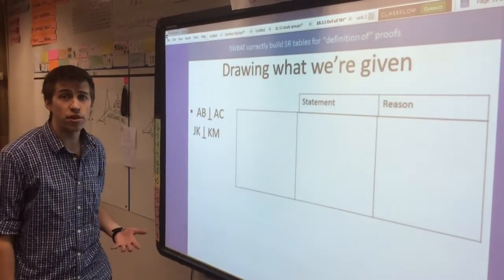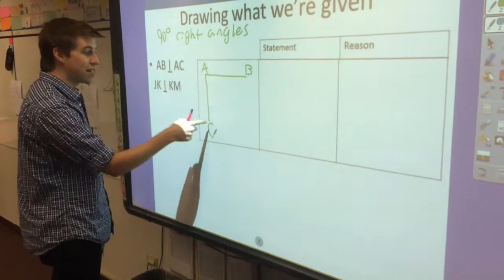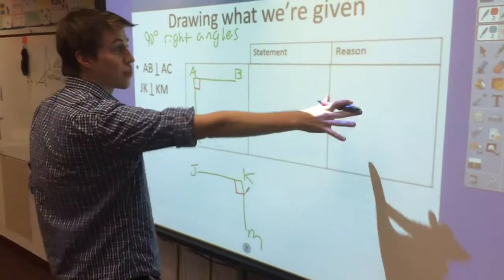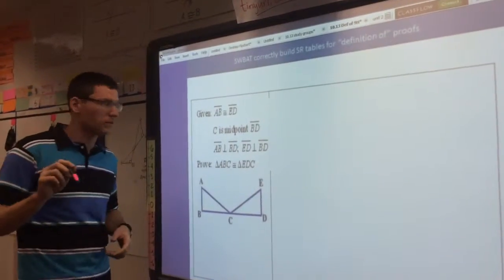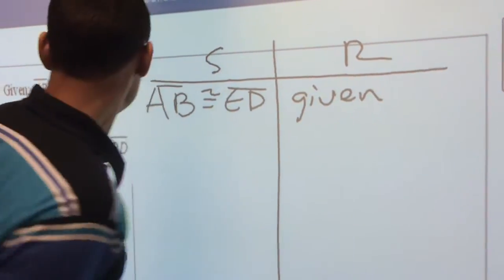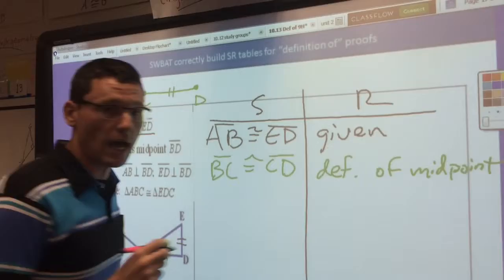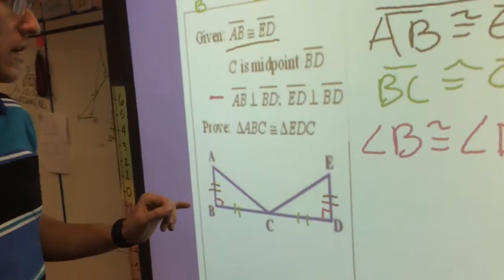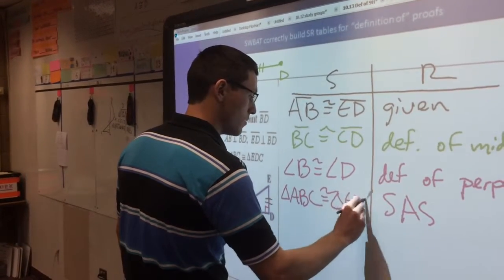Skill- perpendicular lines